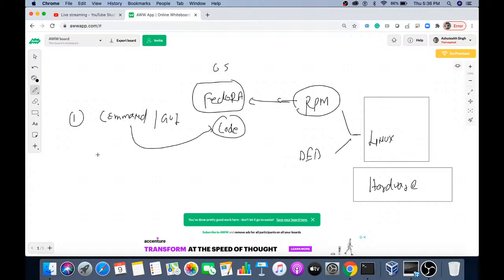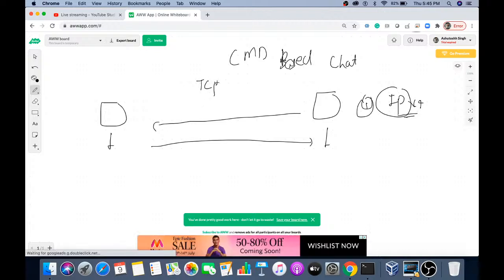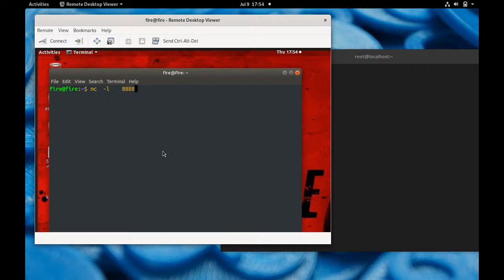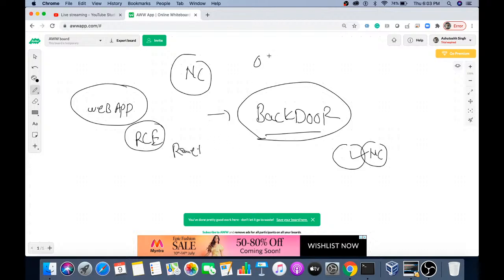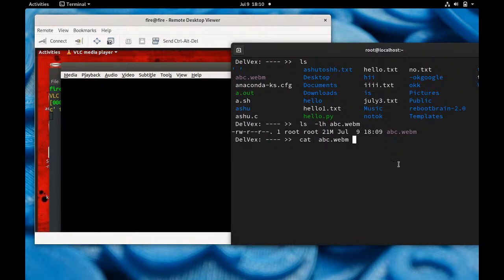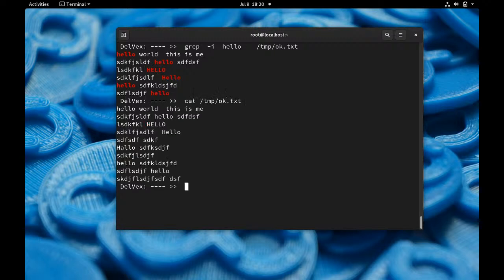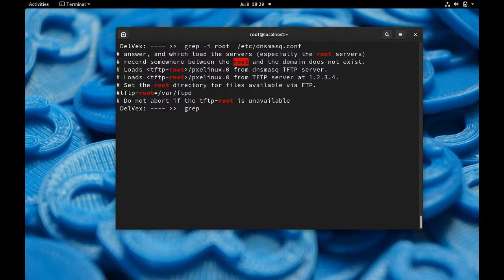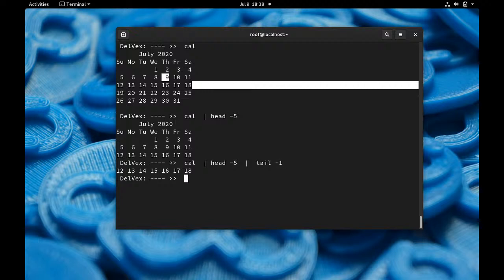Reboot your Brain : Linux 2.0 :- Linux Shell IO-Redirection :- Session 010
About Me:-
Ashutoshh Singh : Founder Adhoc Network Infotech pvt ltd